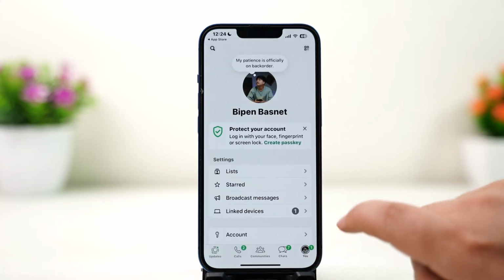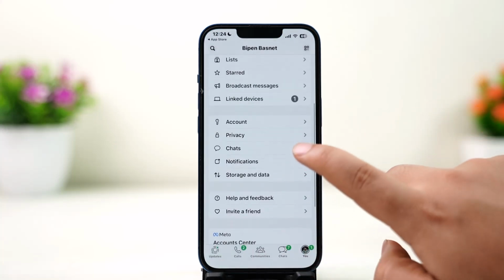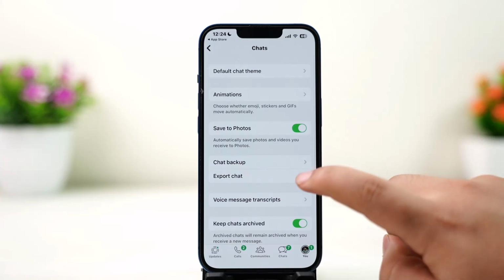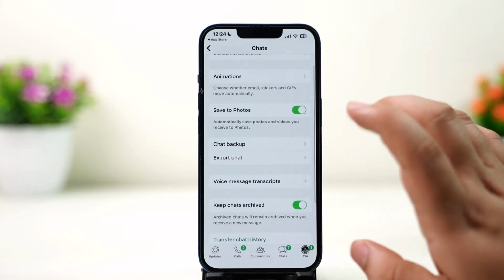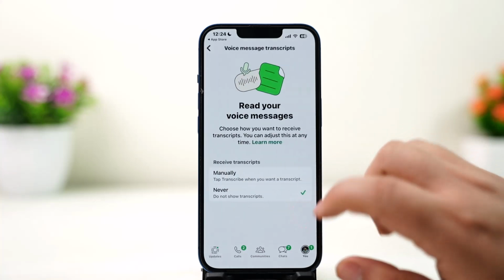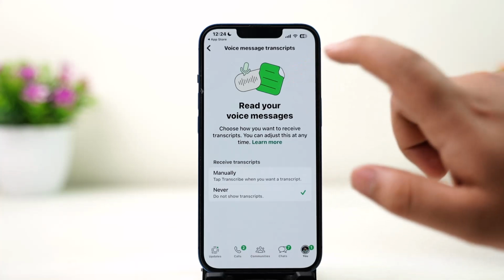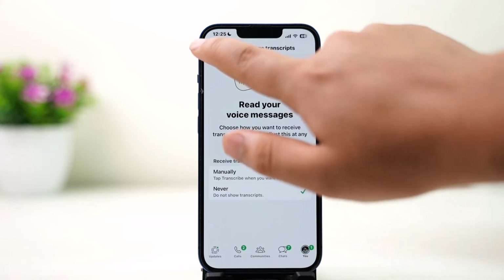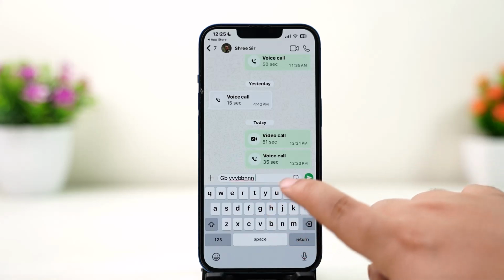How To Use WhatsApp AI Writing Help Feature !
The WhatsApp AI writing help feature is a sophisticated tool designed to assist users in crafting the perfect message by adjusting the tone and clarity of their text. By leveraging integrated artificial intelligence, this feature allows you to transform a simple draft into something more professional, friendly, or even humorous with just a few taps. This addition to the platform aims to reduce communication barriers and help users express themselves more effectively, whether they are chatting in a casual group or responding to a formal work-related inquiry.

To access these capabilities, you must first ensure that the private processing option is enabled within your chat settings, which allows the device to handle these intelligent text adjustments locally. Once the feature is active, a pencil icon typically appears in the text bar, often replacing the standard sticker icon when you begin typing. Tapping this icon opens a menu of alternatives, providing you with several distinct style options such as rephrase, professional, funny, supportive, and proofread to better suit the specific context of your conversation.

While this feature is being rolled out globally, its availability depends on having the most recent version of the application installed from your respective app store. Users can seamlessly switch between different writing styles to see how their message looks before sending it, ensuring the final text aligns with their intended sentiment. This innovation significantly enhances the messaging experience, making it easier than ever to maintain a high standard of communication without needing to manually edit every sentence for tone or grammar.